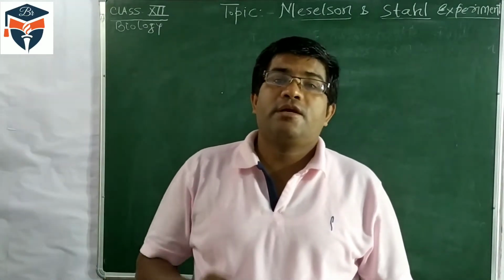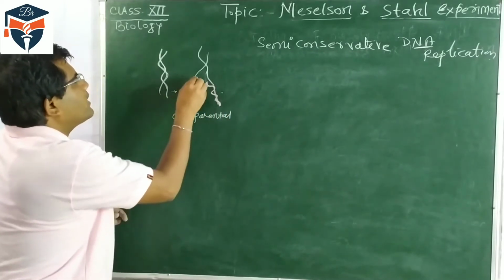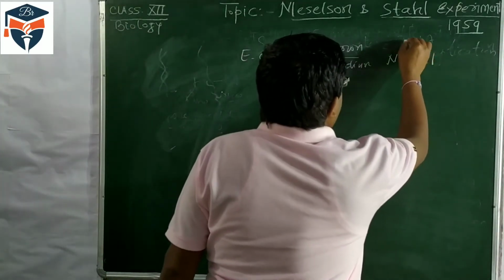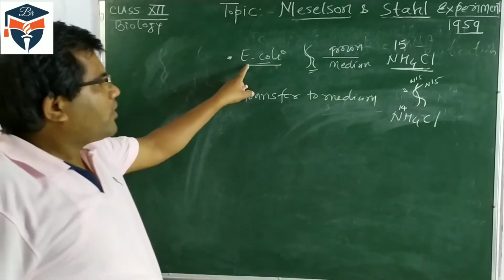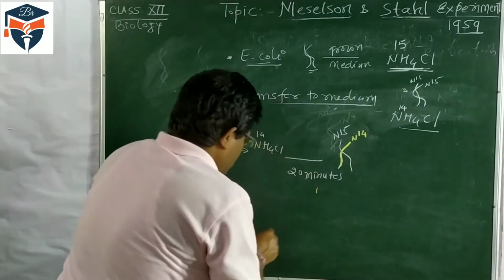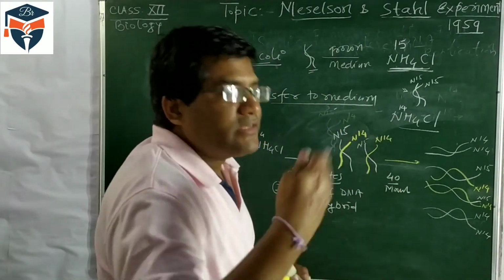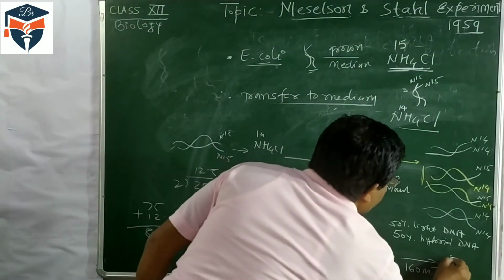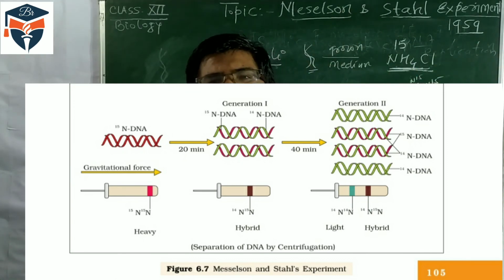Meselson and Stahl experiment ,XII CBSE